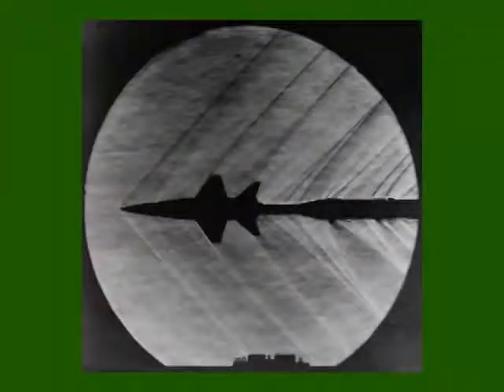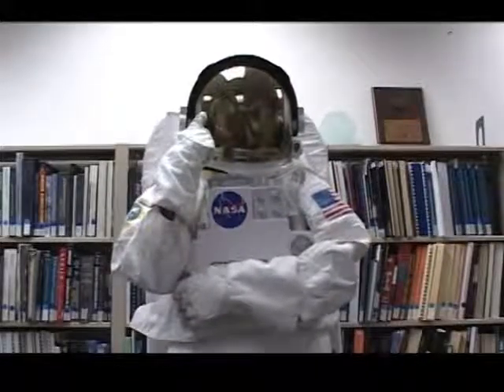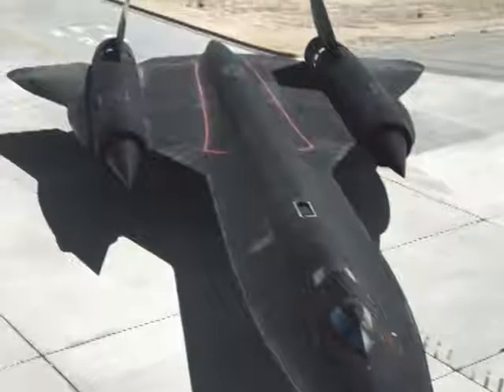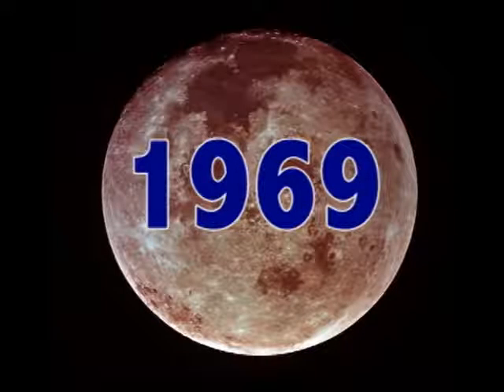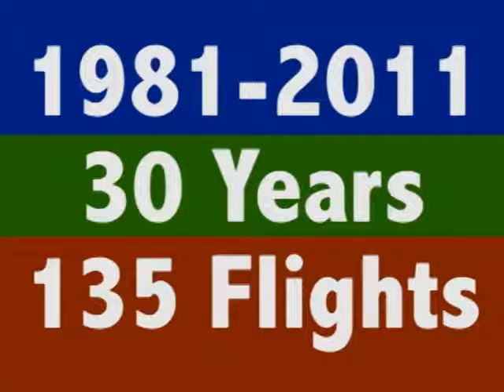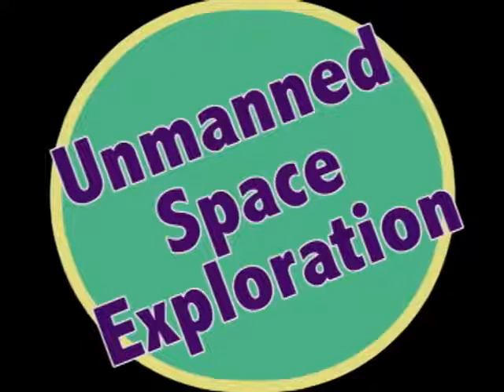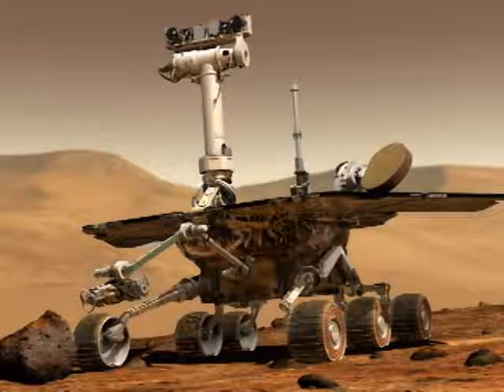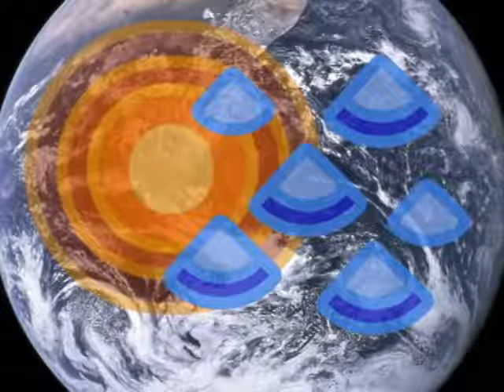Making NASA History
Making NASA History" is a 12 minute video introducing kids to the key moments in the history of the American space program. This video combines historical footage, photographs, and audio files with narration by two spacesuit-sporting interns from the NASA History Program Office. The goal of this video is to inspire both kids and adults to appreciate and learn more about NASA's many accomplishments in space exploration and aeronautics